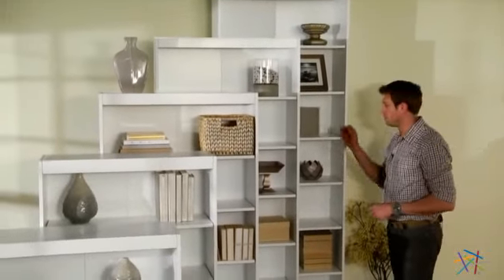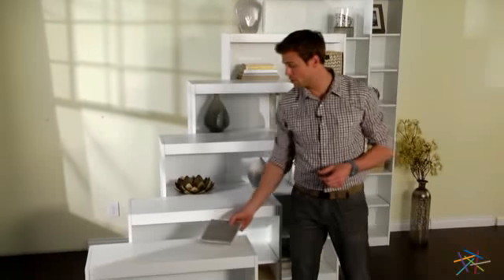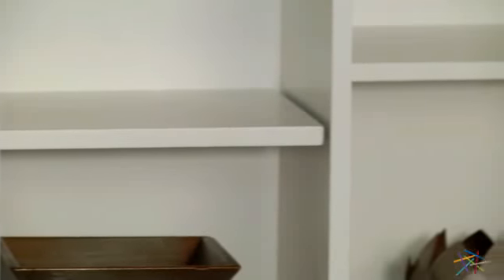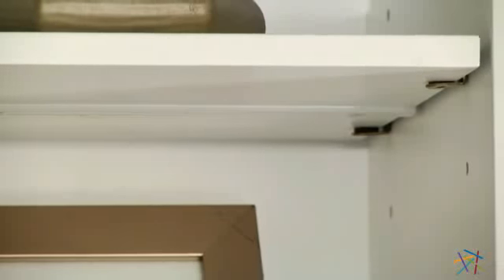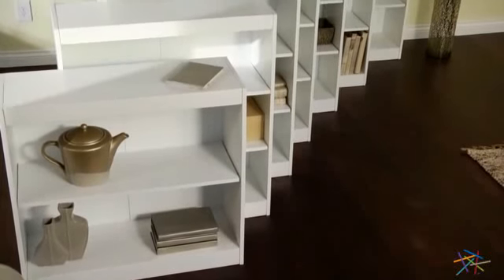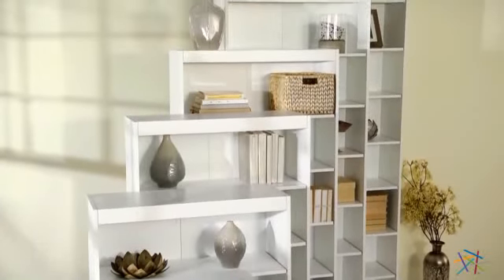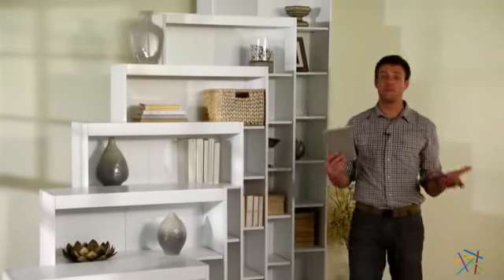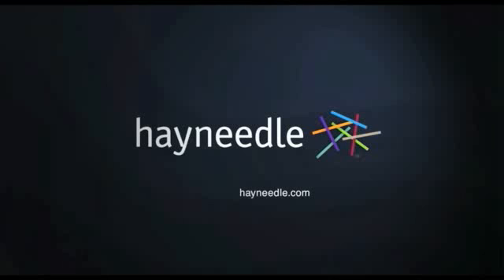Remmington Heavy Duty Bookcase with Reinforced Shelves - White - Product Review Video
For more details or to shop this Remmington Heavy Duty Bookcase with Reinforced Shelves, visit Hayneedle at

To view our full assortment of bookcases, visit Hayneedle at